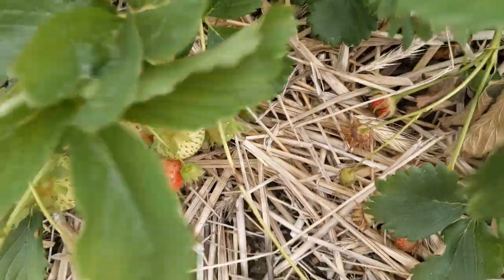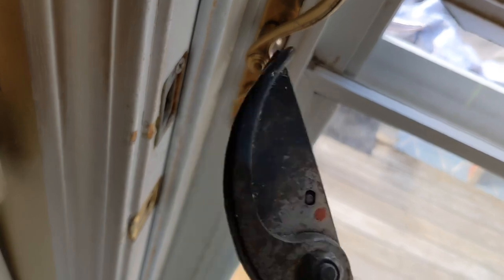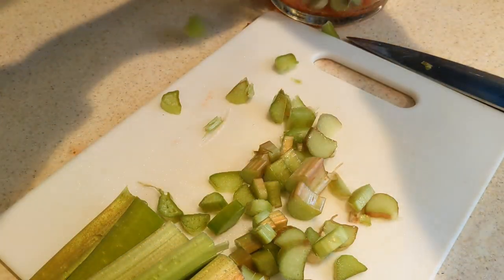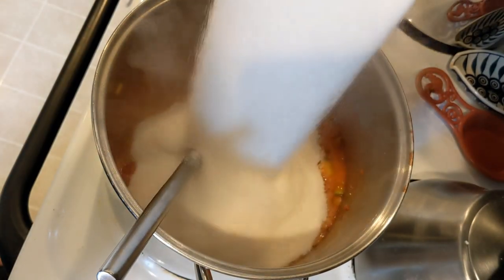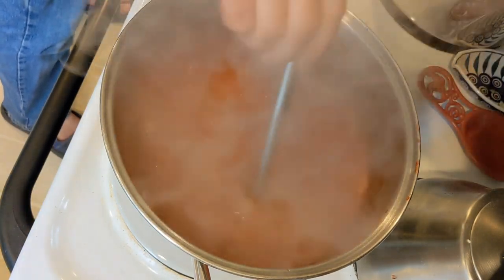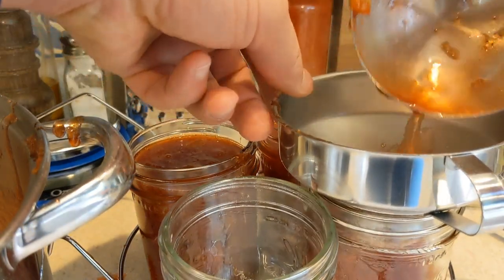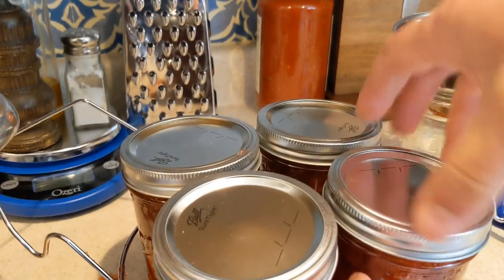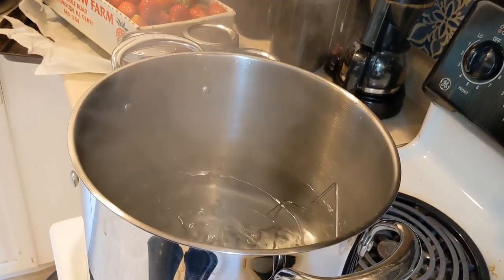How to Make and Can Strawberry-Rhubarb Jam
About 2 months ago, my daughter asked for some jam. I looked through my stash and found that I was totally out of berry-based jams. So, I've been waiting patiently for strawberry season to come around. Strawberry season is FINALLY here! Today's jam is strawberry-rhubarb jam. it's like eating pie with every slice of toast.

Equipment:
1 large pot for cooking
1 large canner kettle for water bath processing
1 canning jar rack or clean dish towel to keep the jars slightly off the bottom of the pan
1 funnel
1 ladle
4 pint canning jars
4 single-use canning lids
4 canning lid rings

Ingredients:
1 quart crushed strawberries (about 2 quarts of whole strawberries)
1 quart of chopped rhubarb (about 8 stalks)
2 packages of low/no sugar powdered pectin
1/2 cup of lemon juice
5-6 cups of sugar

Directions:
Add strawberries, rhubarb, lemon juice and pectin to a pot on high heat and bring to a boil, stirring occasionally.
Add sugar and stir continuously until the jam mixture is boiling heavily enough so you can't stir down the boil.
When boiling, start a 1-minute timer.
When the timer ends, remove the jam from the heat and transfer to pint jars.
Wipe the jar rims and place a 2-piece lid and ring on each jar and snug it down just finger tight.
Transfer the jars in the canning rack (or on the dish cloth) into the canner kettle, making sure they are covered by at least 1" of water.
When the water has returned to a full boil, set the timer for 15 minutes.
Remove the jars and put them on a heat proof surface where they can cool, undisturbed for 12 hours.
Label and date the contents of the jar and refrigerate any jars which didn't seal.